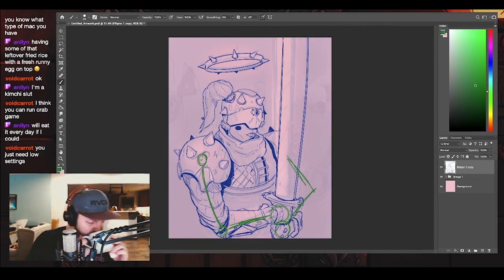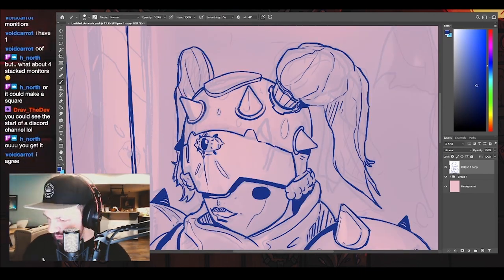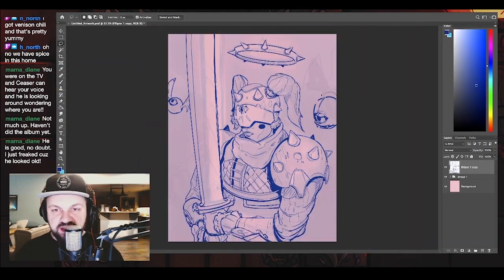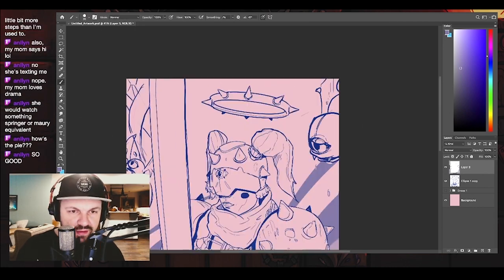Improve Your Illustrations Using One Hand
-Thumbs up
let’s get drawing, draw thumbnails.
-Point it out
Pick one idea, and start developing it quickly.
-Eff you
Nice lines and values, no fear, follow through on your idea from before.
-Ring finger
It’s cuffing season, adding details and being honest about mistakes that need to be fixed.
-Pinkies out,
Be polite, put on texture layers and final color adjustments, then export properly.